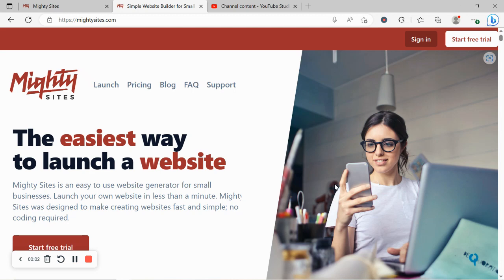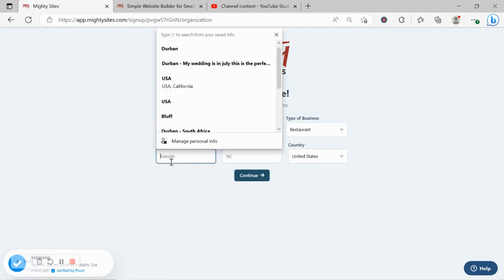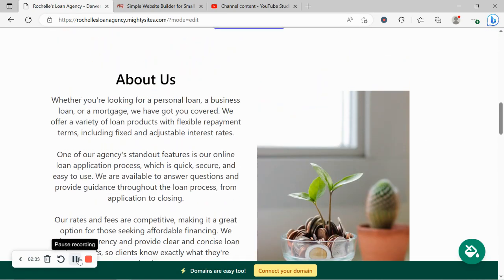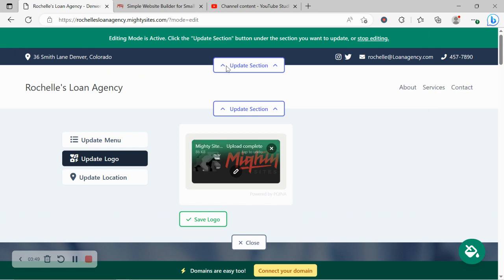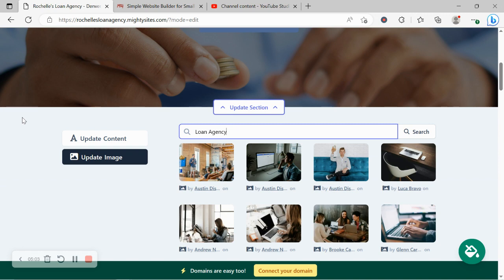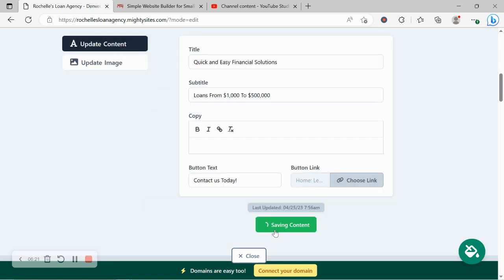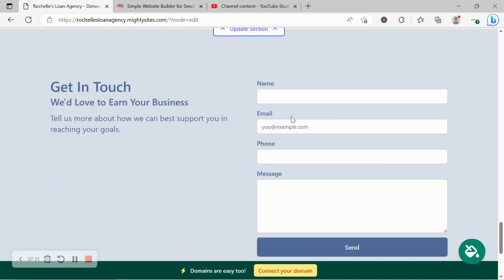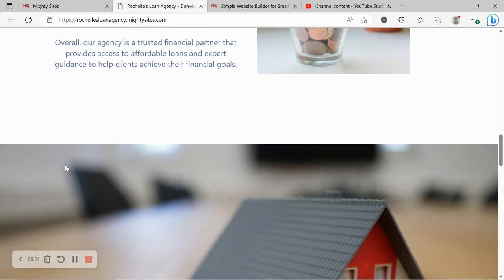How to Create a Simple Website for Your Loan Agency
Watch this video to learn how to create a simple website for your loan agency. This short video teaches you how to create a simple, affordable website for a loan agency. No coding required.

Launch the Loan Agency Website Template today!